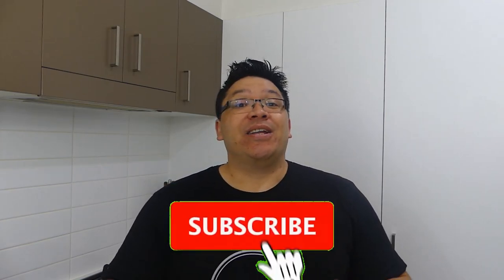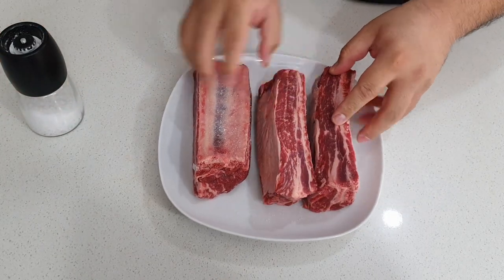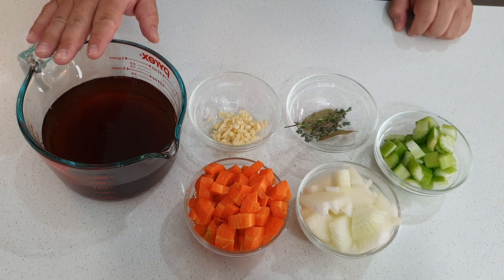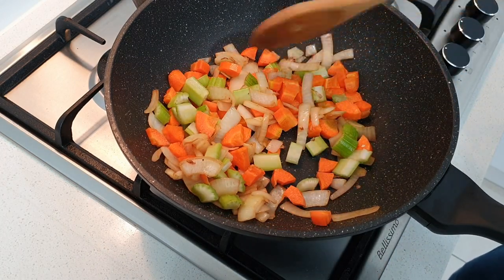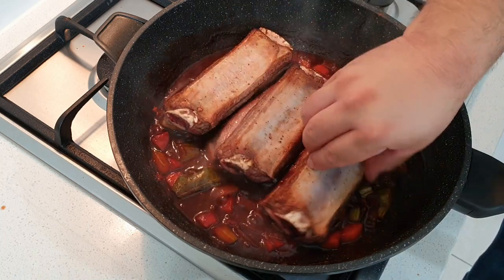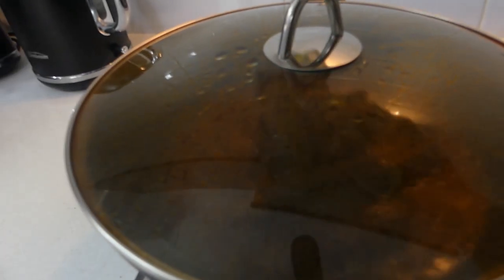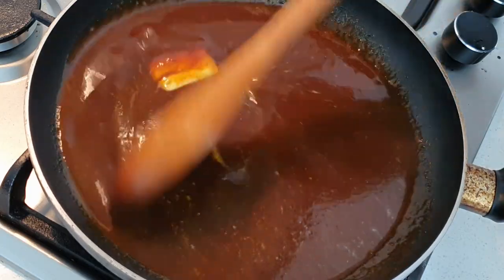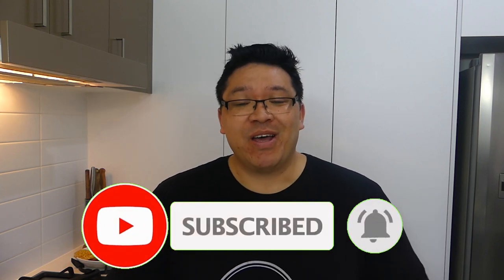Slow Cooked Beef Rib in Red Wine Sauce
Hey guys I'm back with another video and I want to share with you one of my favourite comfort foods "Slow Cooked Beef Ribs in Red Wine Sauce". :)

Ingredients
1kg Beef Ribs
2 Celery Sticks
1 Carrot
1 White Onion
3 Cloves of garlic
2 Bay Leaves
3 Sprigs of Thyme
2 Cups of Red Wine(Cab Sav/Merlot)
3 Cups of Beef Stock(enough stock to cover the beef ribs)
2 Table Spoons Tomato Paste